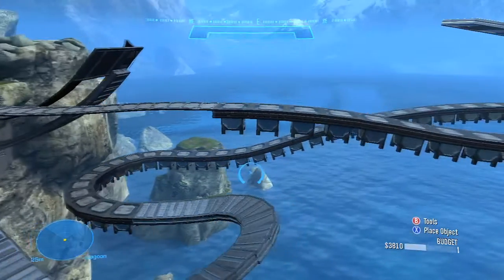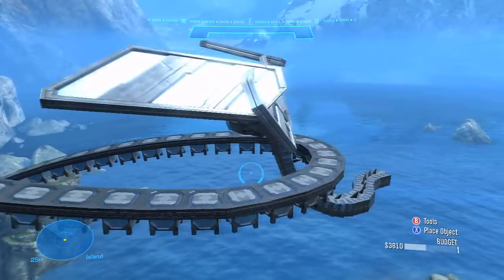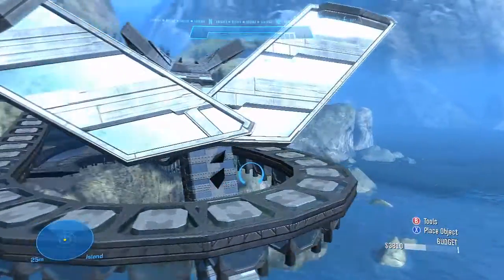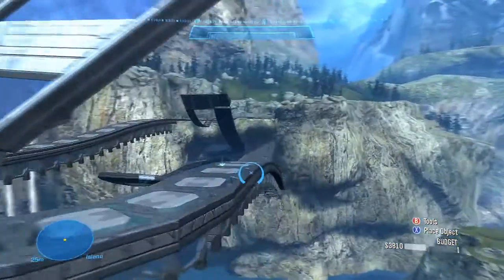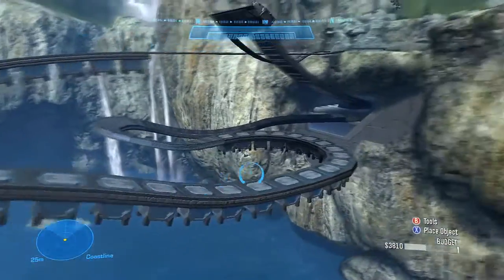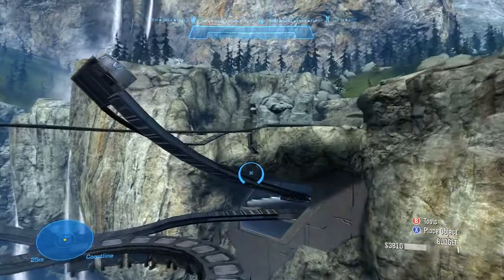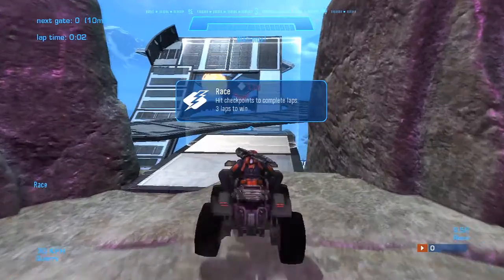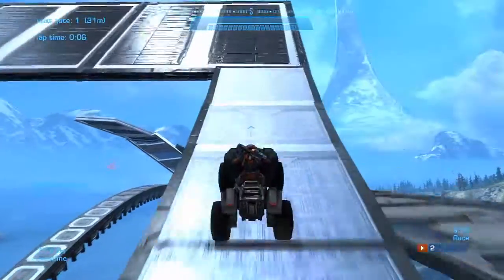Forge Review 24 - Dragon slare raceway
Forge Reviews Episode 24. Another race map. This map is not to bad.